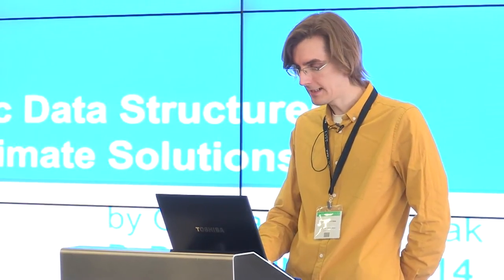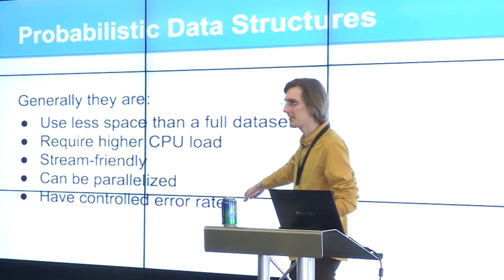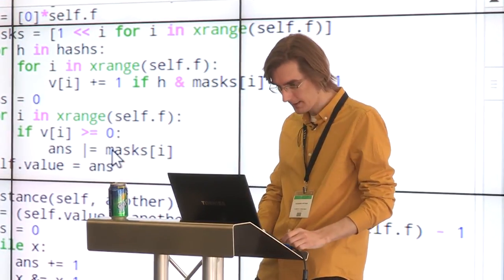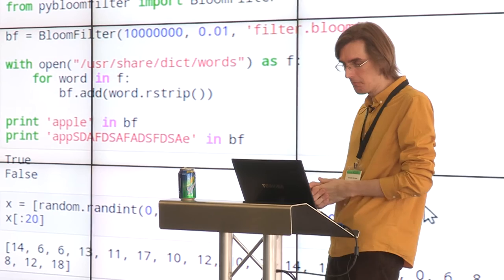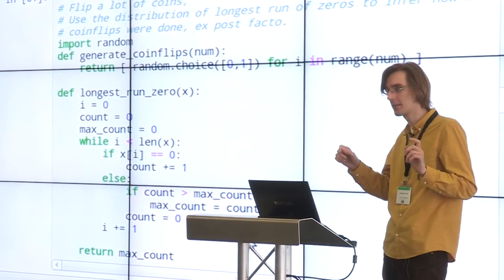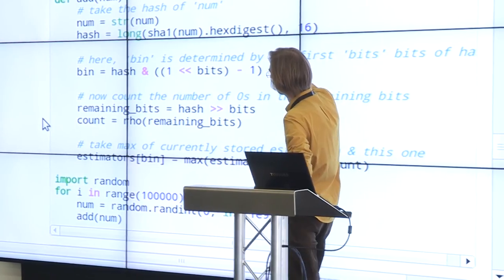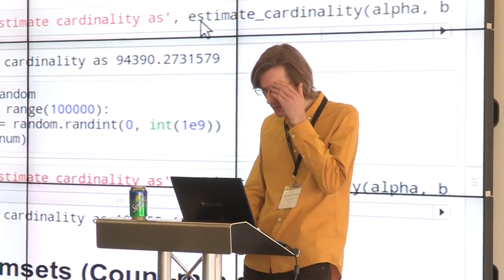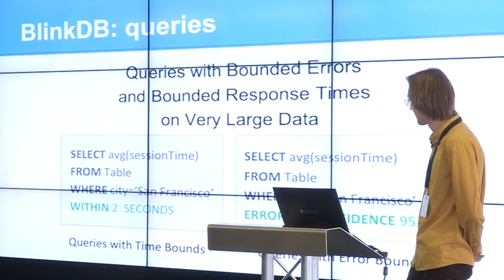Oleksandr Pryymak - Probabilistic Data Structures & Approximate Solutions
Will your decisions change if you'll know that the audience of your website isn't 5M users, but rather 5'042'394'953? Unlikely, so why should we always calculate the exact solution at any cost? An approximate solution for this and many similar problems would take only a fraction of memory and runtime in comparison to calculating the exact solution.

This tutorial is a practical survey of useful probabilistic data structures and algorithmic tricks for obtaining approximate solutions. When should we use them, and when we should not trade accuracy for scalability. In particular, we start with hashing and sampling; address the problems of comparing and filtering sets, counting the number of unique values and their occurrences; touch basic hashing tricks used in machine learning algorithms. Finally, we analyse some examples of their usage show the full power: how to organise an online analytics, or how to decode a DNA sequence by squeezing a large graph into a bloom filter. 00:00 Welcome!
00:10 Help us add time stamps or captions to this video! See the description for details.